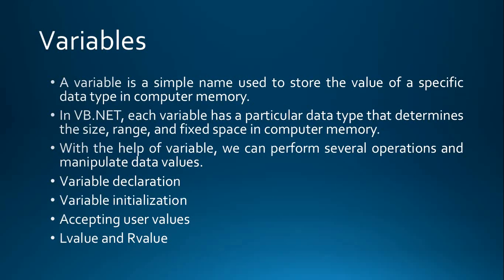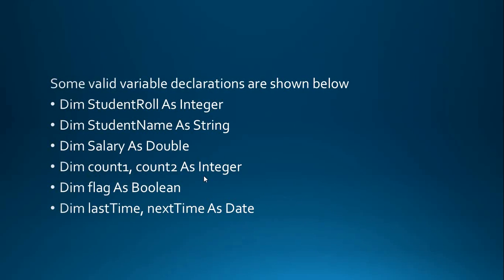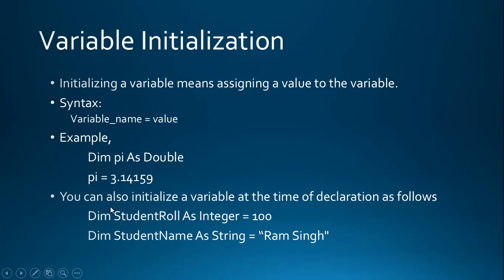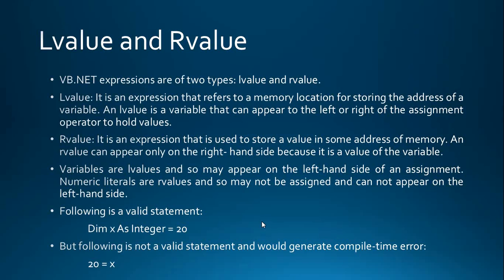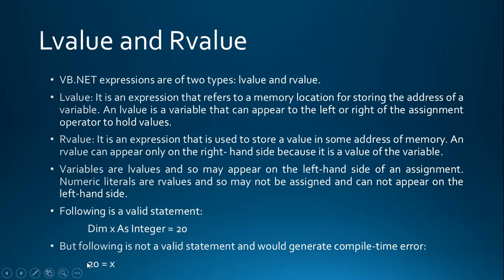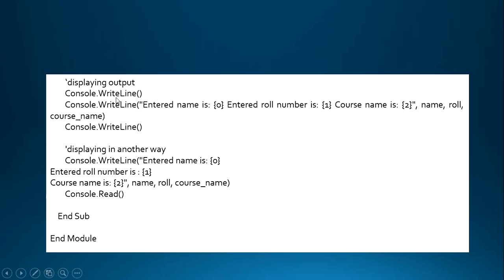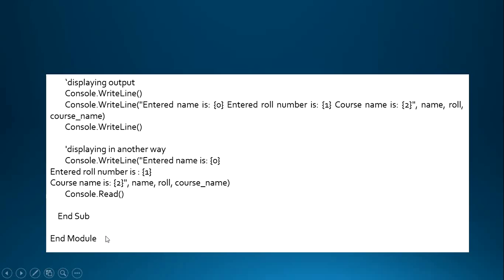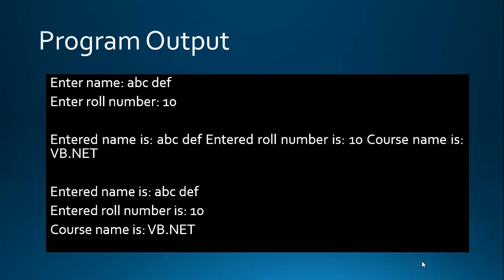6. Variables in VB.NET